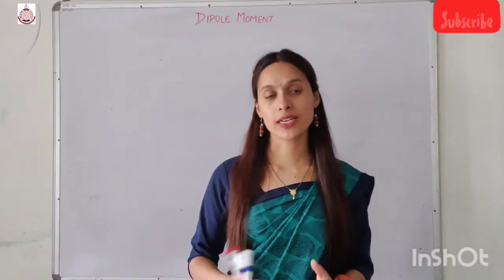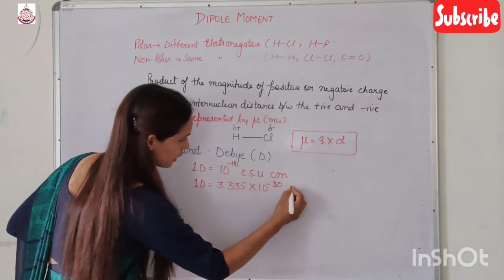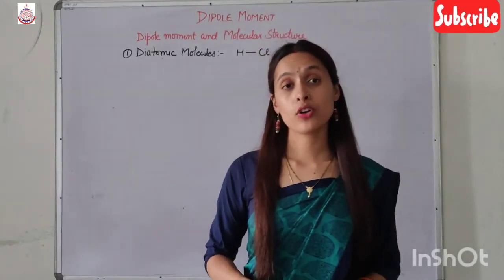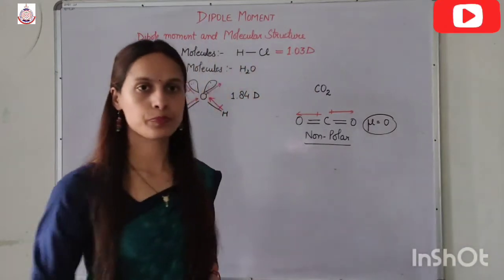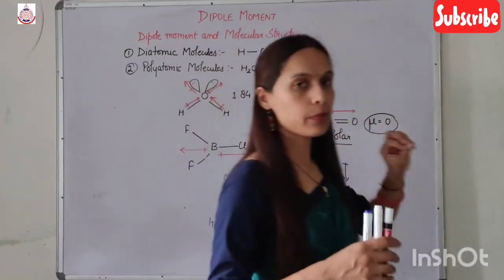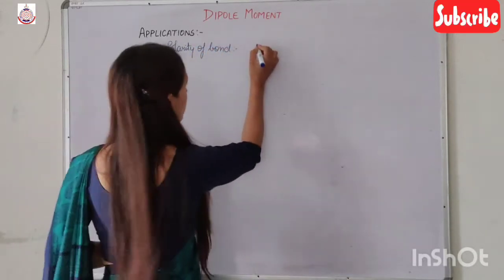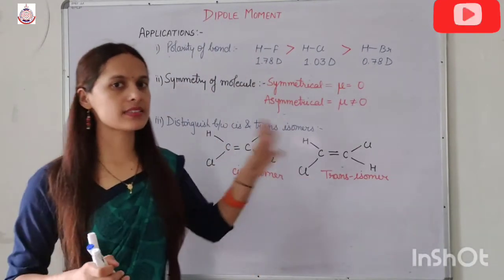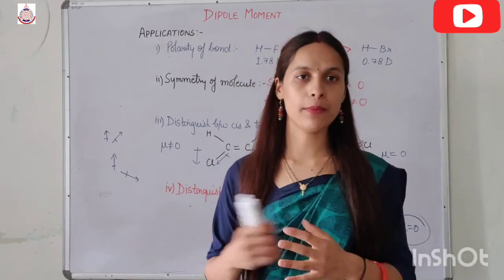11th||NEET||AIEEE||CHEMICAL BONDING (LECTURE VI)||DIPOLE MOMENT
Namaste students
Do you know the difference between polar and non polar molecules??
Why carbon dioxide dipole moment is zero though it has polar bonds??
What is cis and trans isomers??
How dipole moment help in distinguish ortho , meta and para isomers??

A very interesting video for all of you. This video contain
# effect of molecular structure on dipole moment
# application of dipole moment